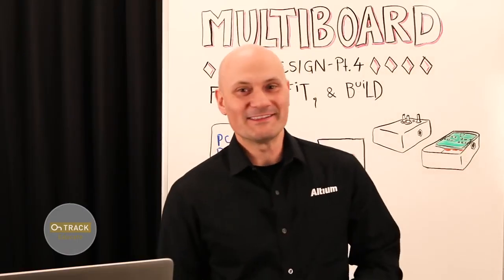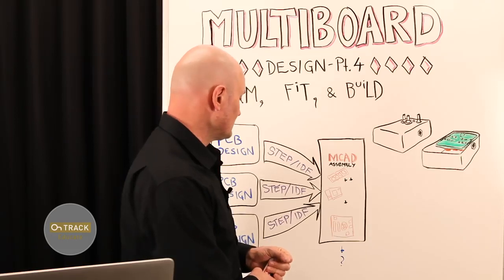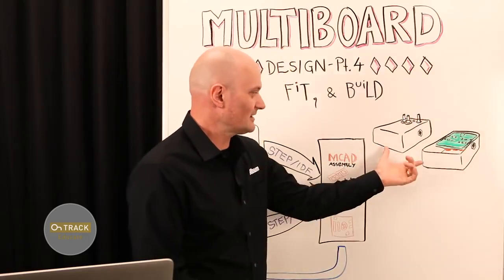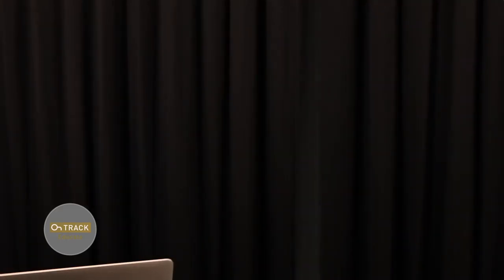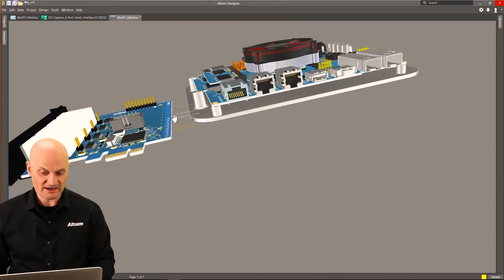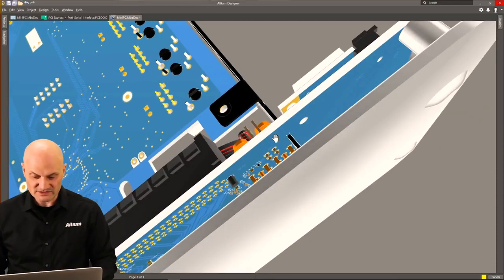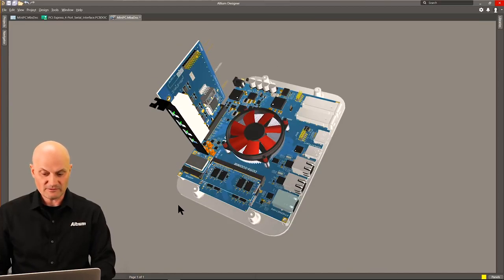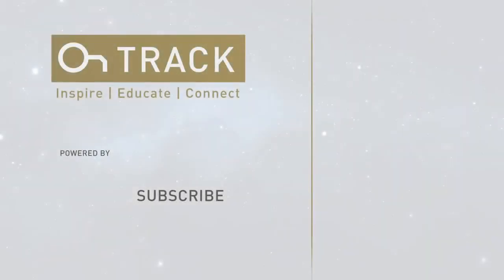(4) Multiboard Systems Design - Fit, Form and Build - Altium Academy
When doing PCB Design for a Multiboard Assembly, it is important to ask yourself, how is this multi board assembly actually going to be pieced together in the final assembly. In this Episode of the OnTrack Whiteboard Series, Ben Jordan shares valuable tips and tricks about form, fit and build for Multi-board Assembly.